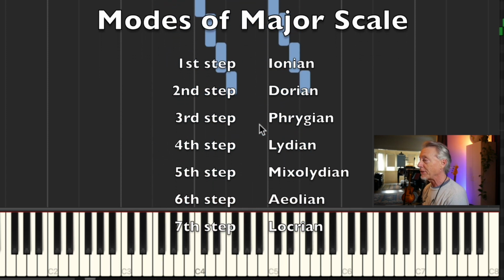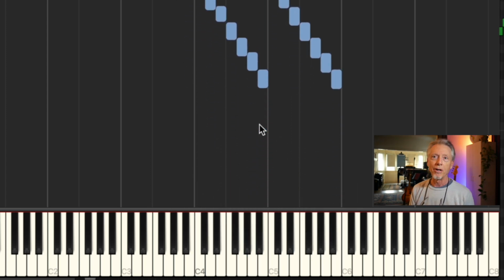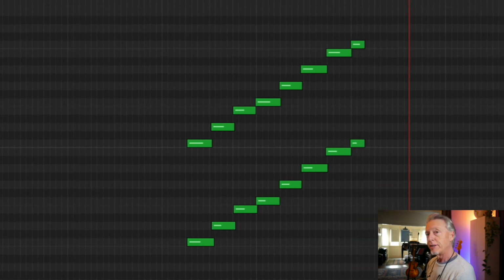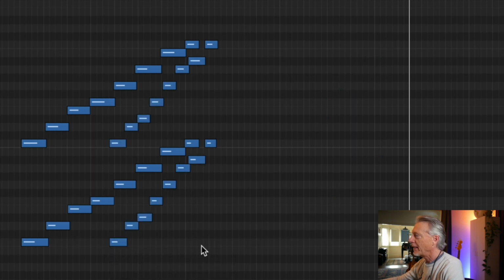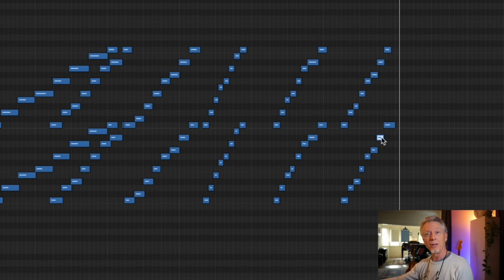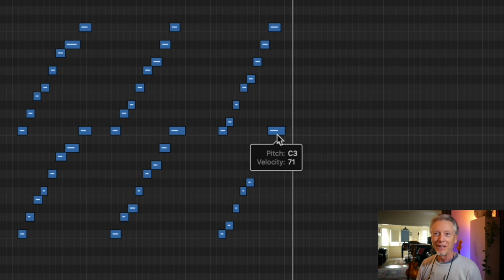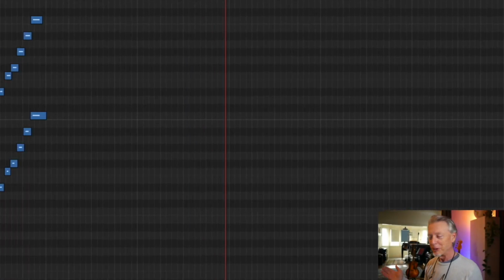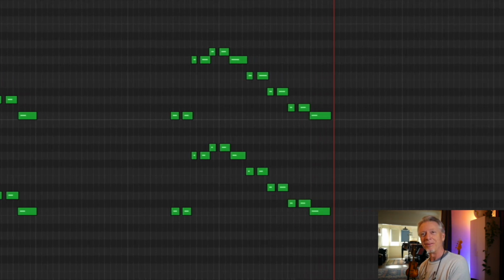Learn your Modes in Parallel! Your Modal Interchanges will thank you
Let's look at all the modes of the Major Scale. Learn the differences between modes for easy Modal Transformations. Parallel Modes is the way to go.
00:00 intro
00:22 the usual approach
01:30 all the modes of Major
02:13 Parallel approach
05:55 applying Modal Interchange
07:27 conclusions